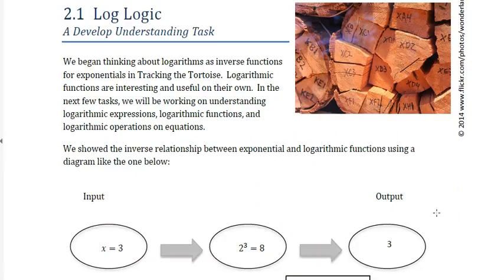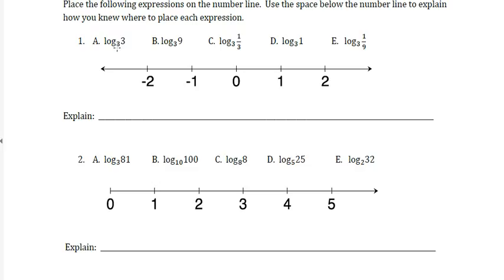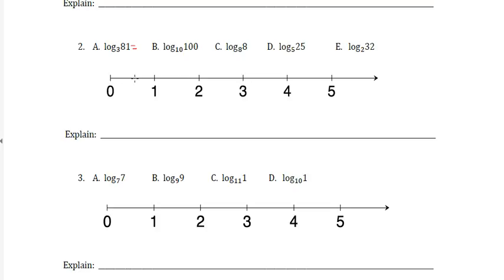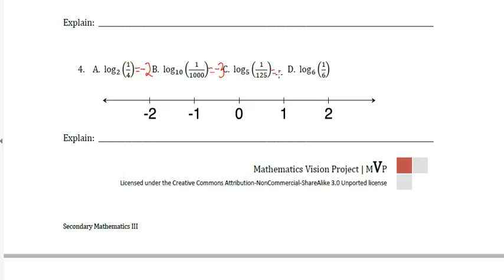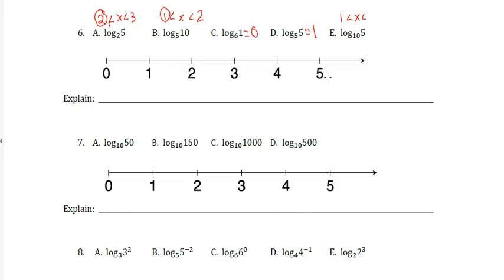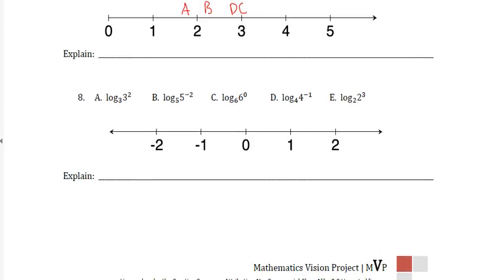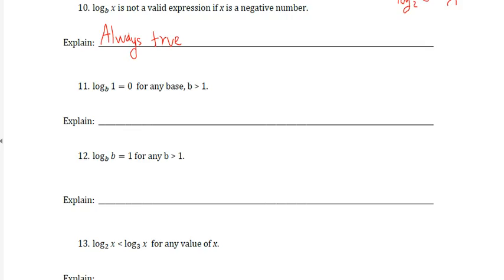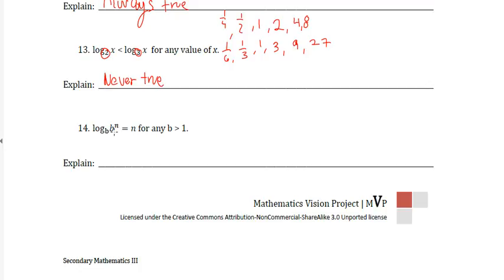MVP Math III 2.1 Task: Log Logic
DeVore starts the logarithm module in MVP!